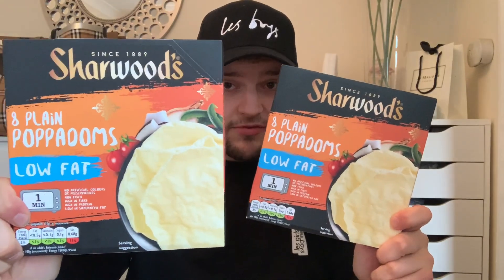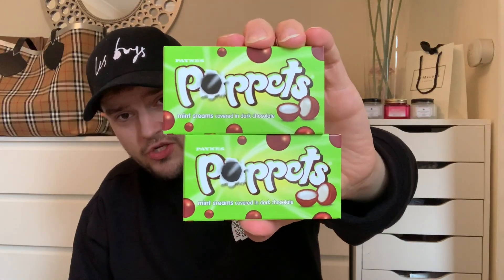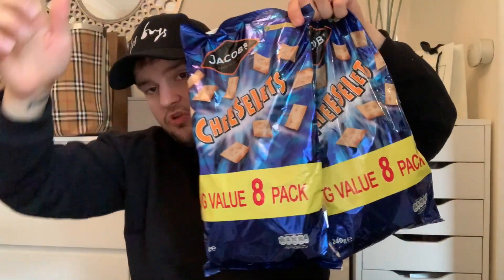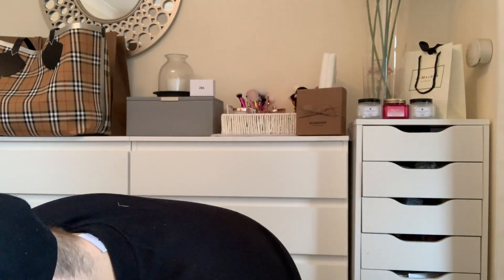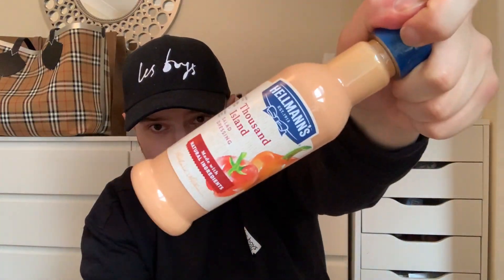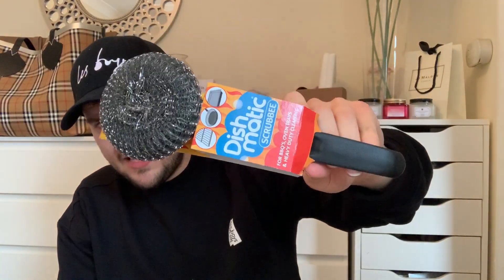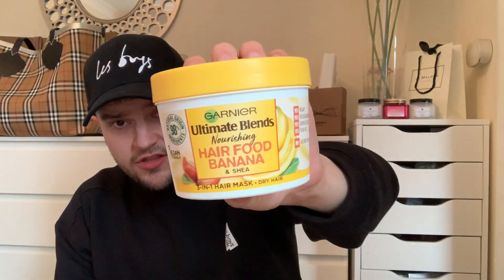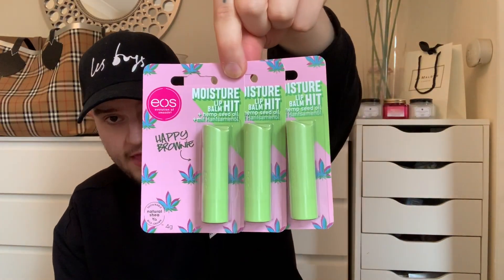HOME BARGAINS HAUL | JOSHUA FRYER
Love Josh

WEARING MY LES BOYS LES GIRLS BLACK SWEATER FROM LES BOYS LES GIRLS

LES BOYS LES GIRLS- Black Classic Logo Cap- SOLD OUT